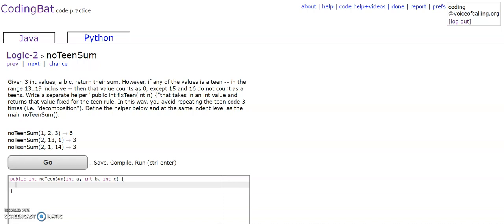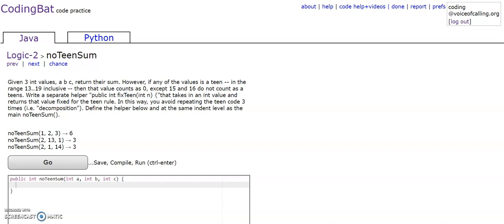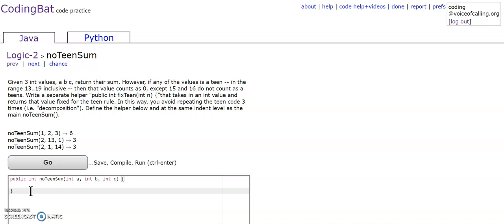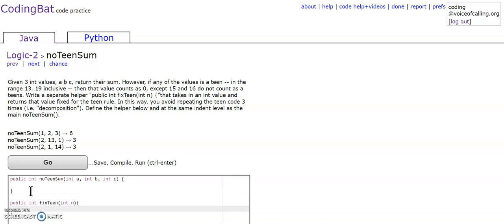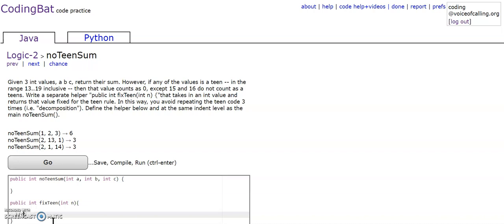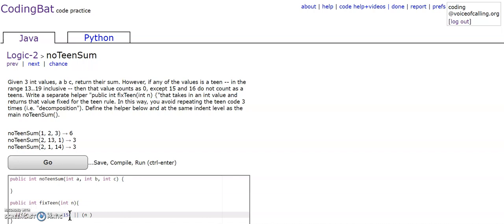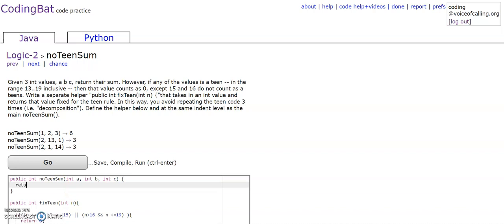Logic 2 (noTeenSum) Java Tutorial || Codingbat.com